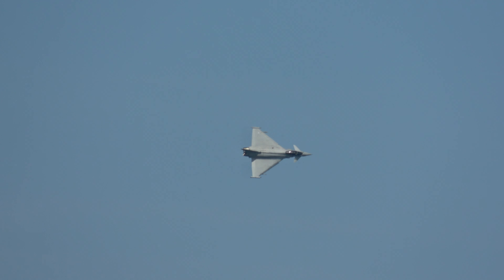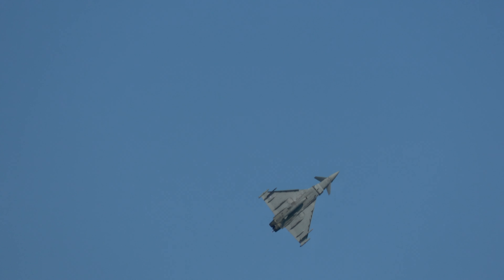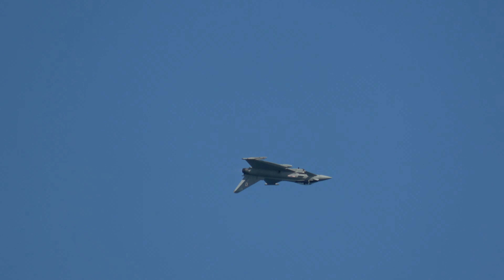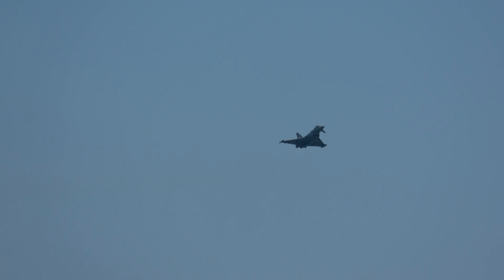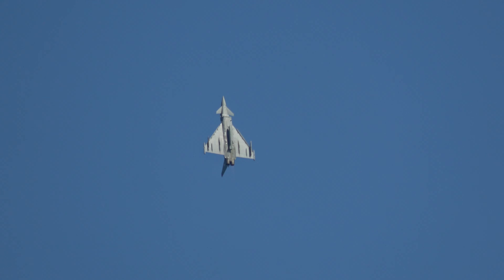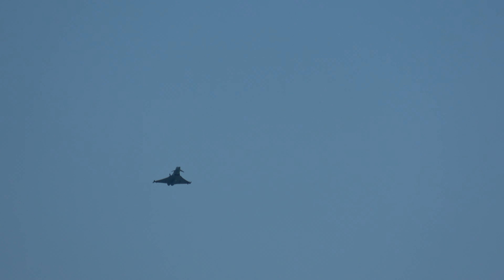Raf Typhoon FGR4 English Riviera Airshow 2024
one of the hardest locations to film as the aircraft are far out at sea
at full 30x zoom you get camera shake. Use digital zoom you lose quality so its a real catch twenty two.

also being further away and being a sea venue the sound doesnt sound fantastic

see other typhoon videos at riat on my channel for pure phoon noise

anyhow i hope you enjoy for what it is.

cheers guys